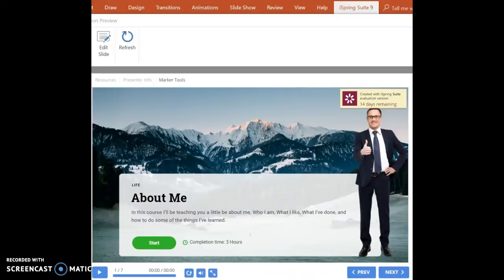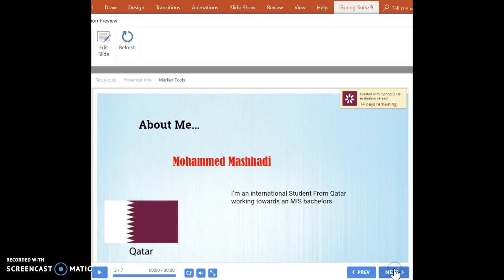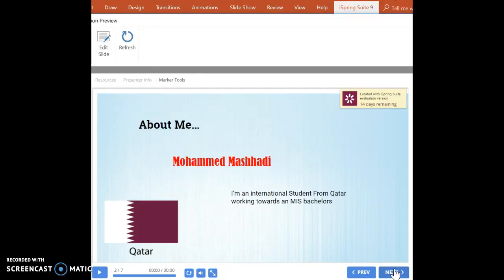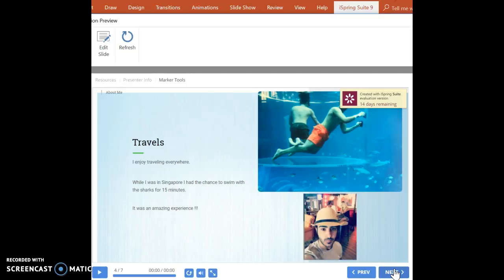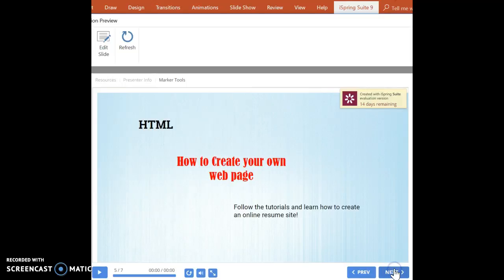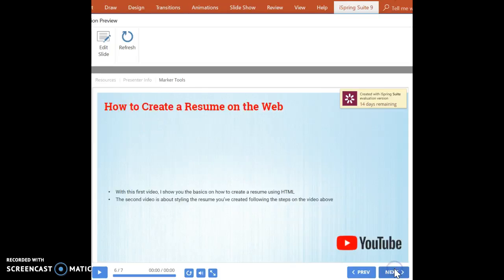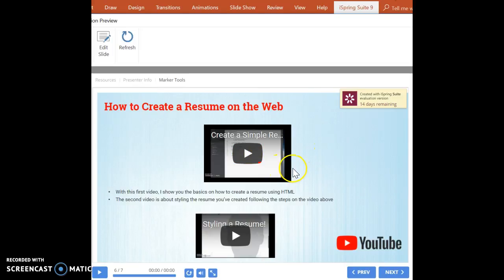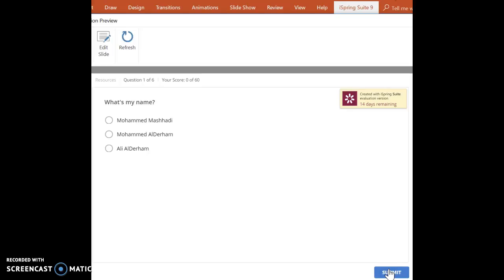iSpring presentation about me